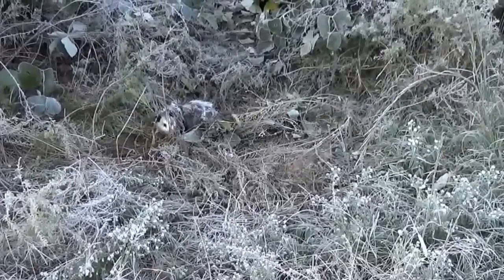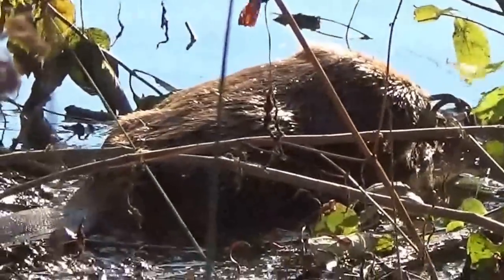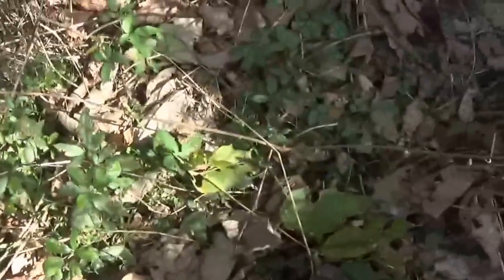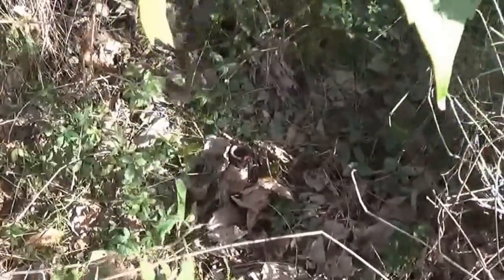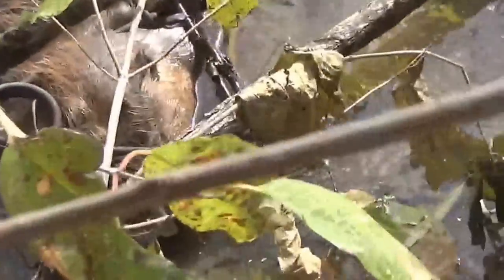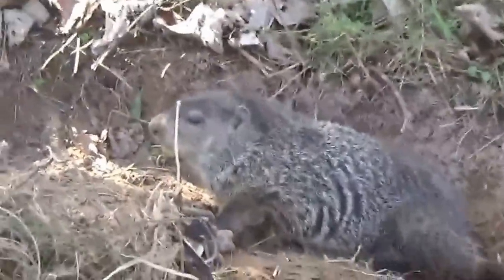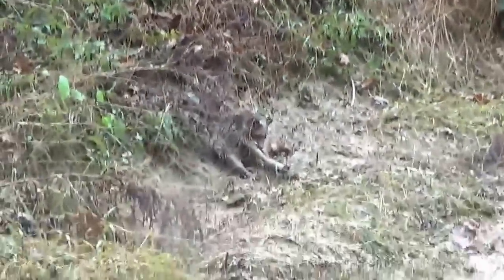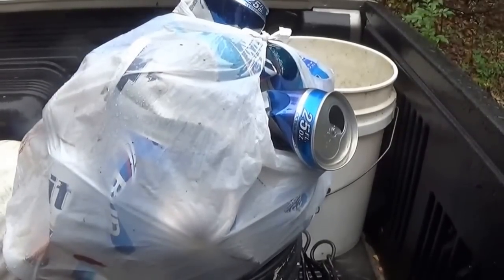trapping 2014-2015 season pt 1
just a few catches on the line. slowing down this season feeling old